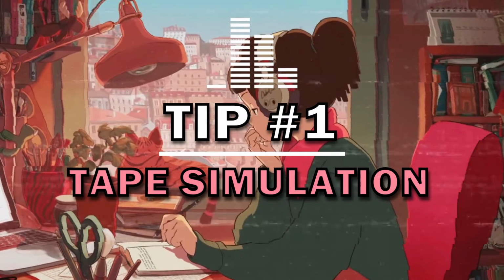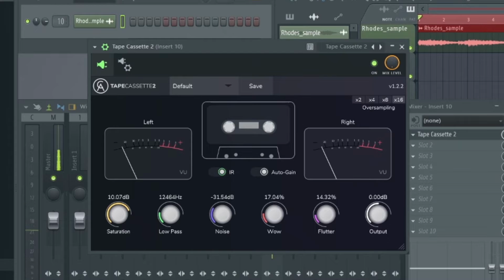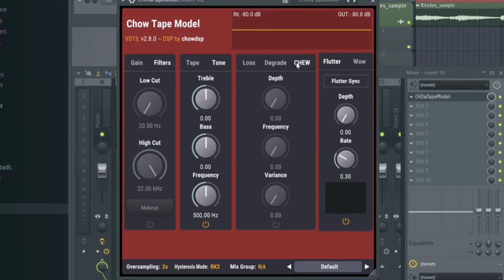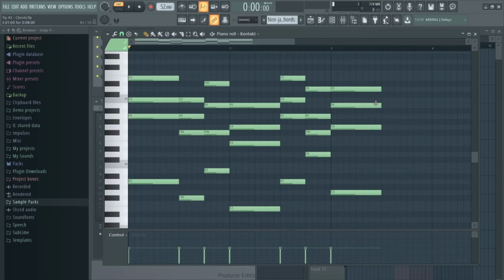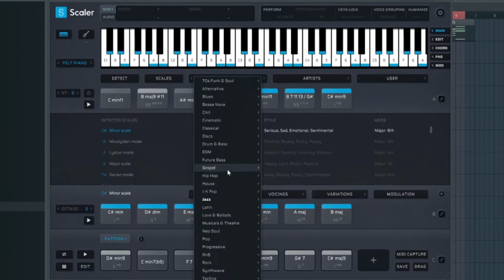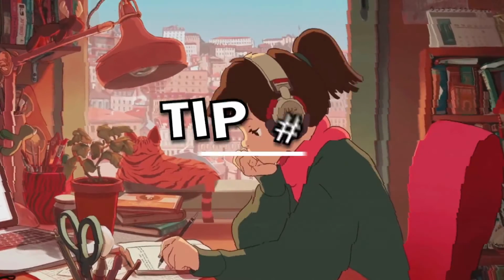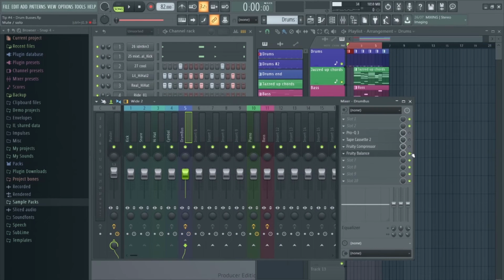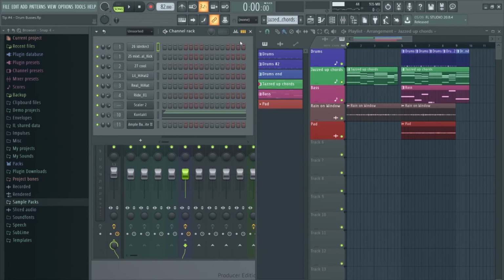HOW TO MAKE LOFI MUSIC - 5 Tips for Nostalgic, Emotional Beats (2021 Tutorial)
In this video, I'll show you 5 tips for how to make your lofi music more nostalgic and emotional. 💔

Hopefully in this tutorial you'll learn how to add more emotion to your lofi beats!

I'm showing these tips in FL Studio 20, but they apply to any DAW.

🎵 Looking to distribute your music to Spotify, Apple Music, TikTok and more? Use Ditto Music to get your music heard while keeping 100% of your royalties!

❁ VIDEO CHAPTERS ❁
0:00 Intro
0:13 Tip #1
2:24 Tip #2
4:04 Tip #3
4:50 Tip #4
5:57 Tip #5

❁ EQUIPMENT ❁
Microphone used